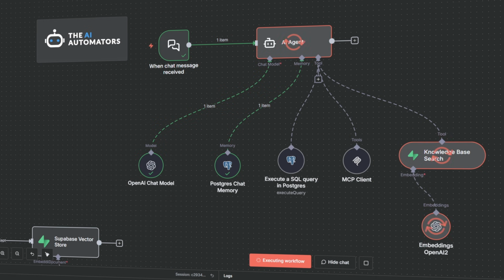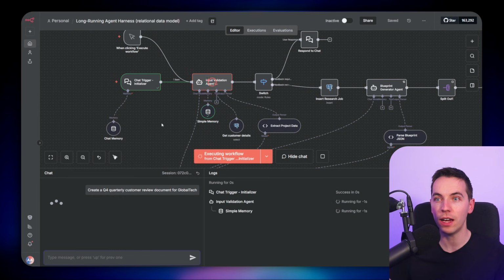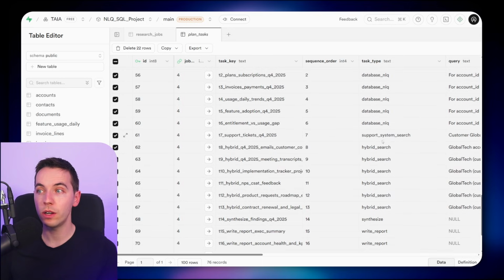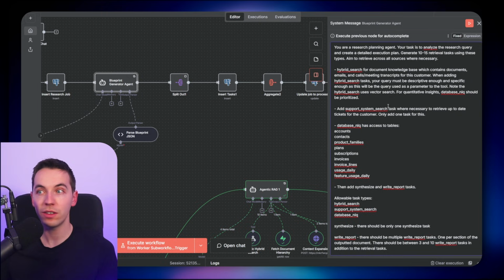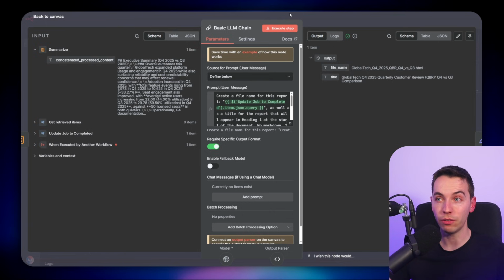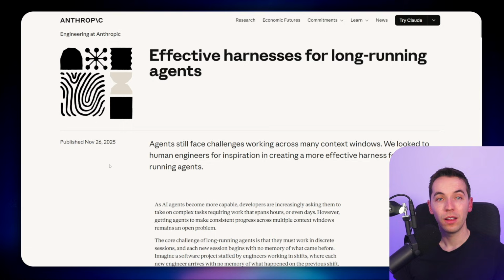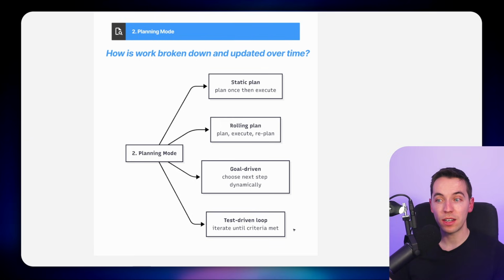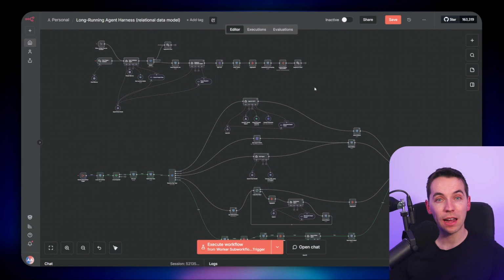Unlock DEEP AGENTS with Anthropic’s Agent Harness in n8n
👉 Get our State-of-the-Art n8n RAG Systems and learn how to customize them, in our community

Most AI agents fail at complex, long-running projects. They excel at simple tasks but collapse when asked to conduct deep research, perform extended analysis, or create comprehensive reports.
The problem? AI models have limited context windows, and complex projects can't be completed in a single pass.

Anthropic recently published their solution: the agent harness—a control layer that allows AI agents to create plans, save progress, and work toward goals over time.
In this tutorial, I'll show you how to build production-grade agent harnesses in n8n that can handle multi-hour research projects, synthesize data from multiple sources, and deliver comprehensive reports.

🎯 What You'll Learn:
✅ What an agent harness is and why you need one
✅ Two-stage architecture: initializer + task worker
✅ Database schema design for task management
✅ Sequential vs concurrent execution patterns
✅ Multi-source data retrieval and synthesis
✅ Progress tracking and artifact storage
✅ Task orchestration with locking mechanisms
✅ Building a deep research agent from scratch
✅ 5 key questions for designing your agent harness

⏱️ Timestamps:
00:00 Overview
01:33 What Is an Agent Harness?
03:03 Two-Stage Architecture: Initializer + Task Harness
05:01 Database Schema & Structure
08:31 Task Worker Harness Execution
11:54 Synthesize & Write Report Routes
16:44 Concurrency Pattern Overview
19:21 Agent Harness: New Concept or Old Practice?
20:41 5 Key Design Questions
26:26 When to Use Agent Harnesses